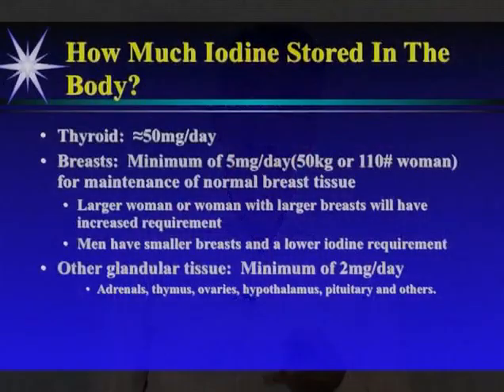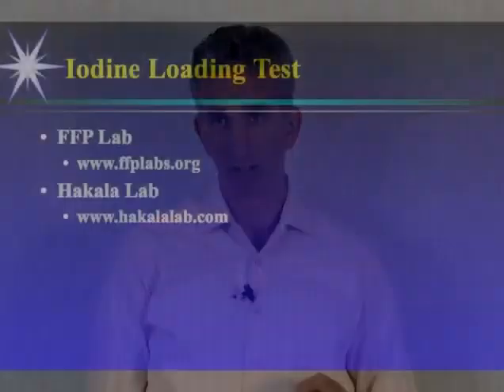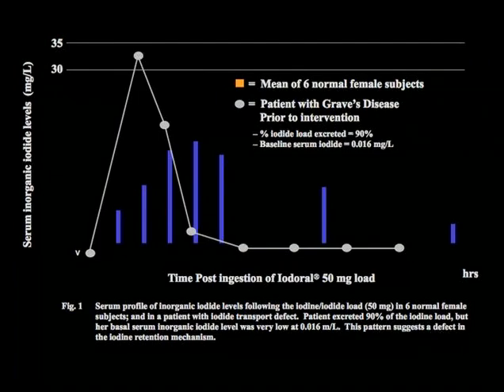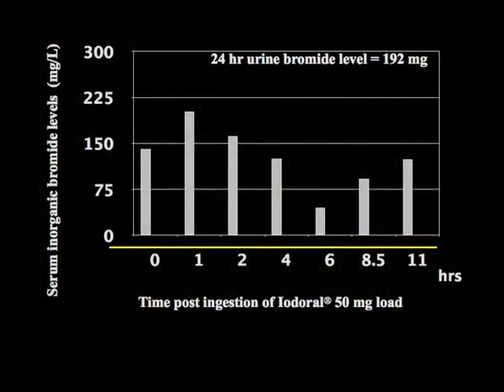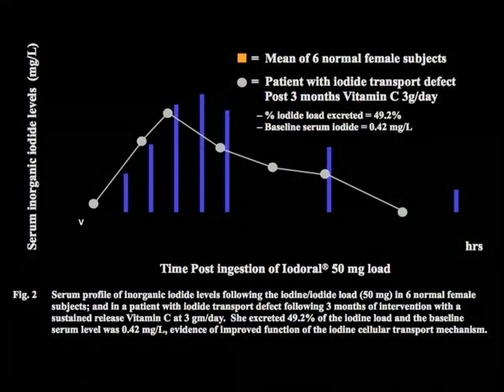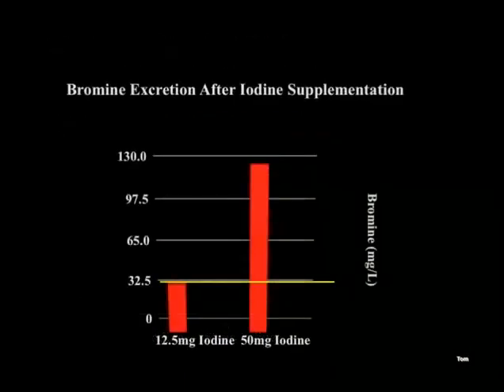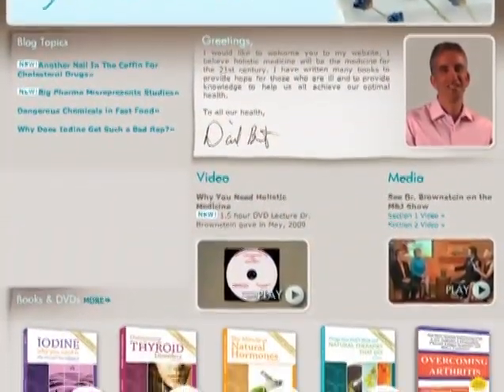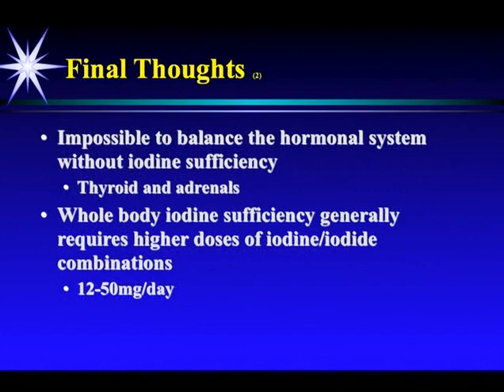Iodine Why You Need It 5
Elise Lininger